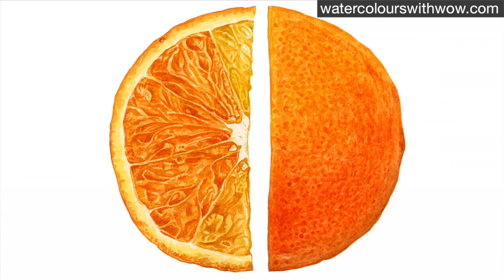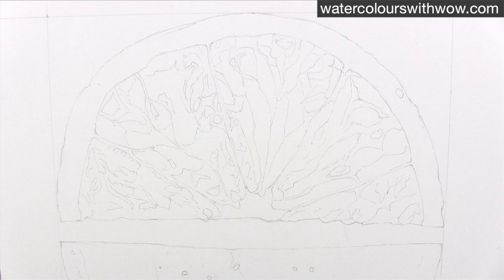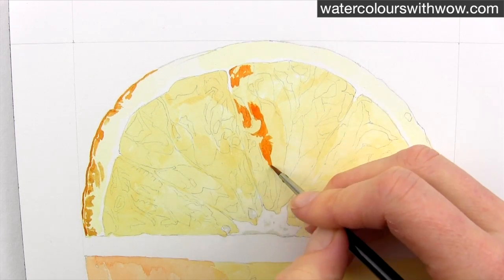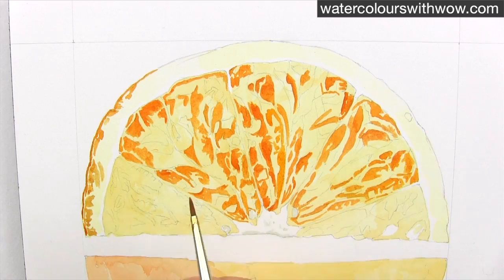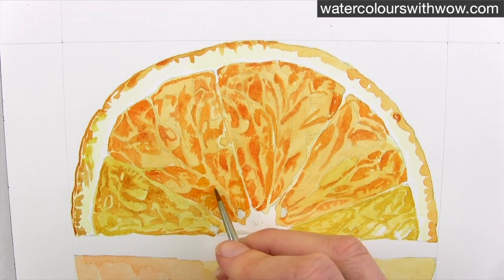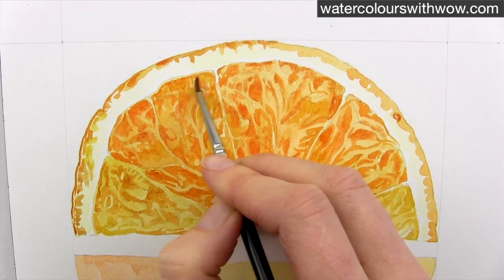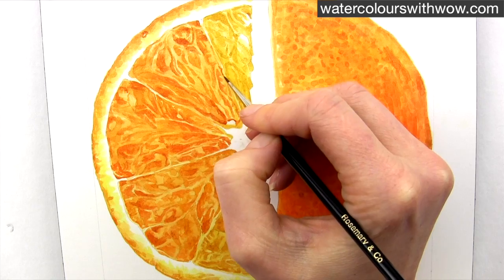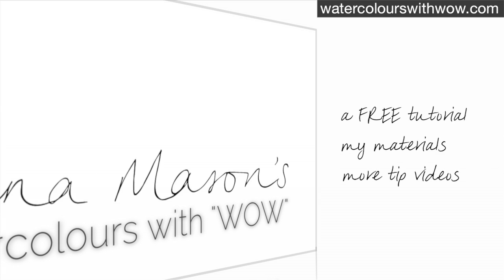How to paint a realistic juicy orange slice in watercolour with Anna Mason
Here I show you how to paint a juicy orange slice in watercolor.
If you enjoy this video don't forget to subscribe to my channel and to visit annamasonart.com where I offer loads more free resources including a free full step-by-step tutorial to help you learn how to paint in a detailed and realistic way with watercolour